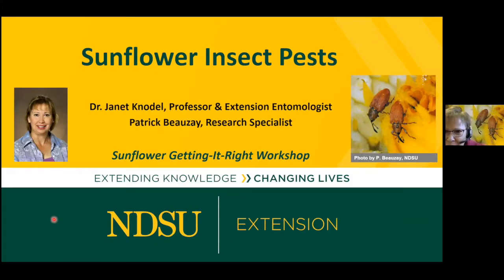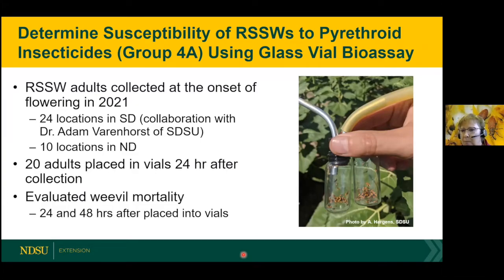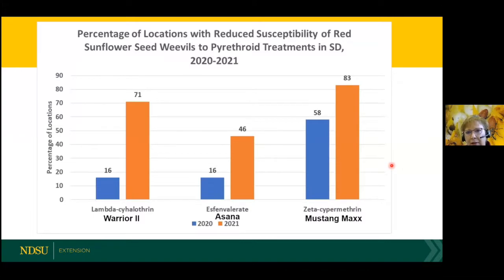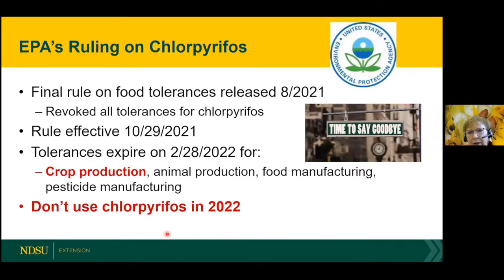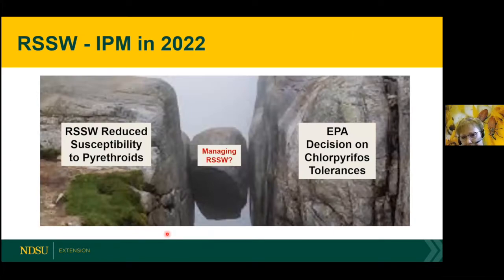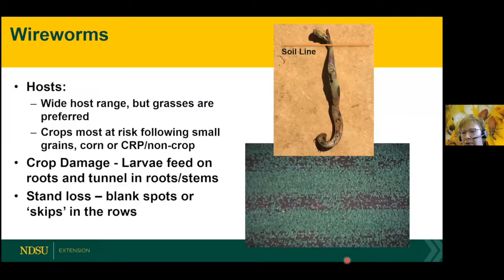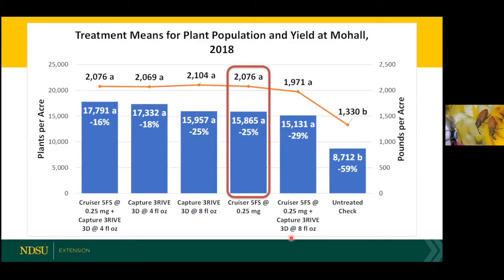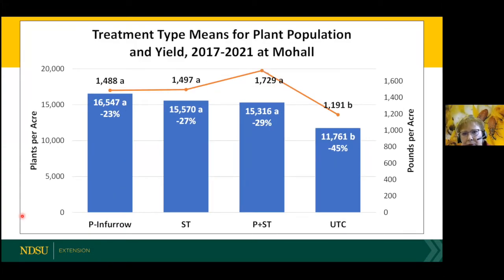2022 Getting It Right Sunflower Production: Insect management with Janet Knodel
Video 6 of 9 of the 2022 Getting It Right Sunflower Production Webinar.  This one is on insect management with NDSU's Janet Knodel.